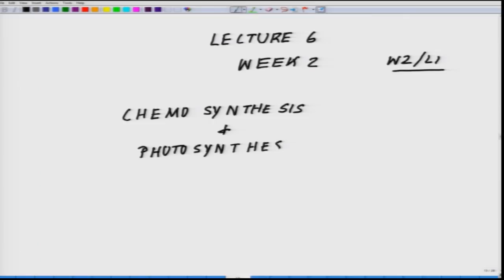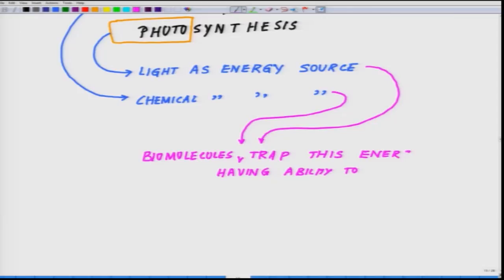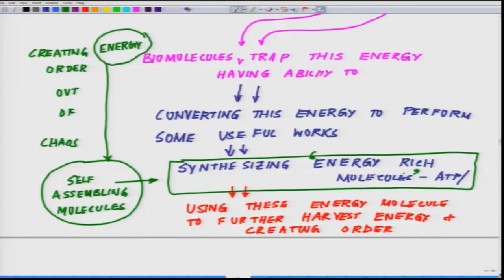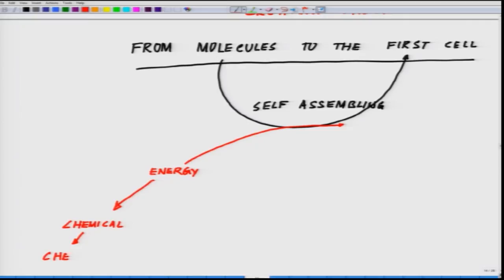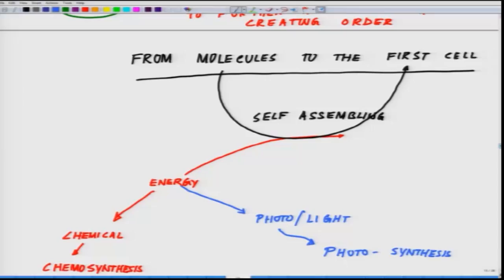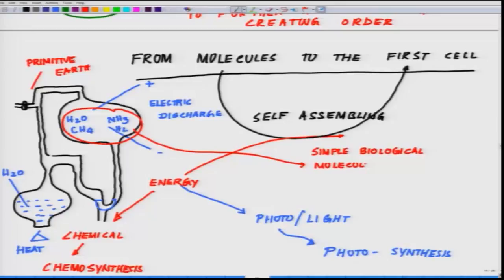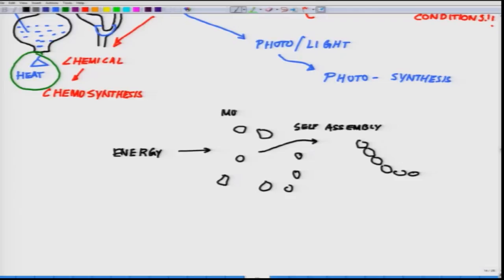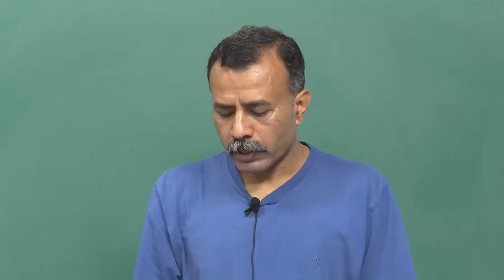Biological order and energy-I - Bio-energetics of Life Processes - Prof. Mainak Das